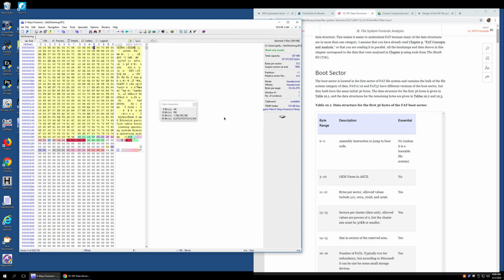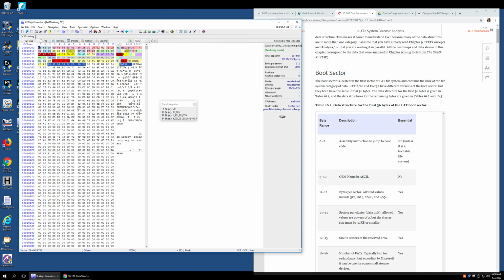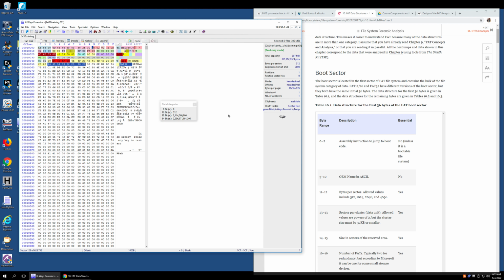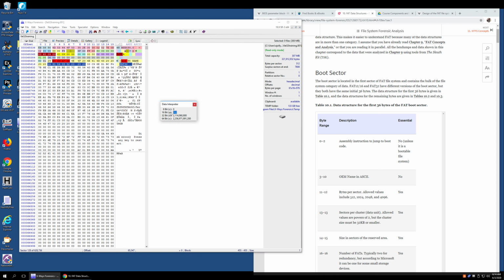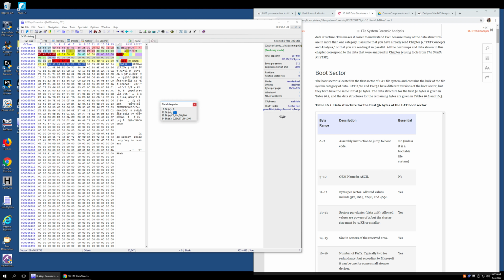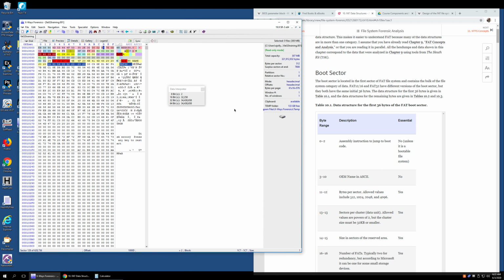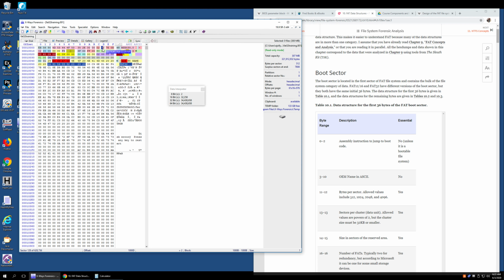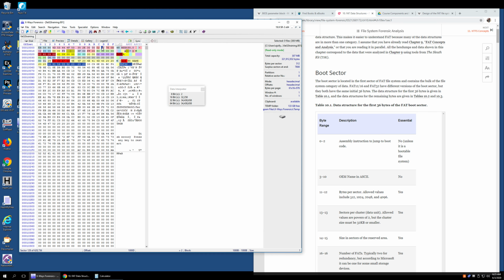CFDI-320: Week 3 - File Allocation Table Structures, FAT BPB Walkthrough Part 1